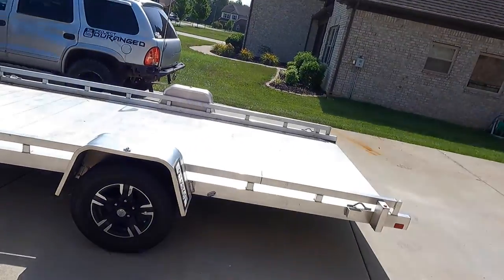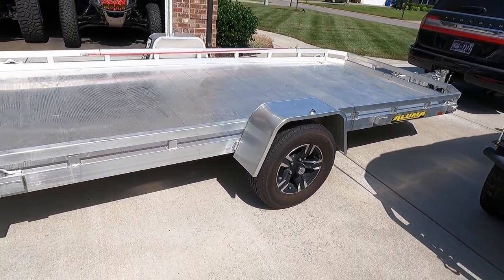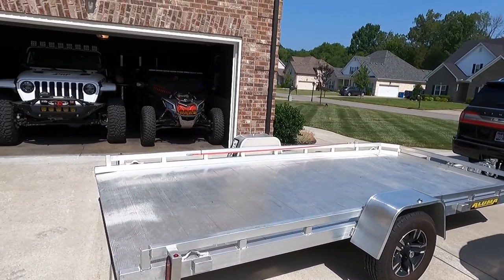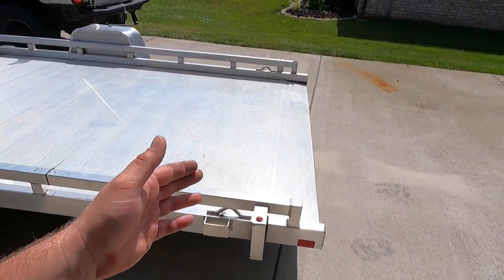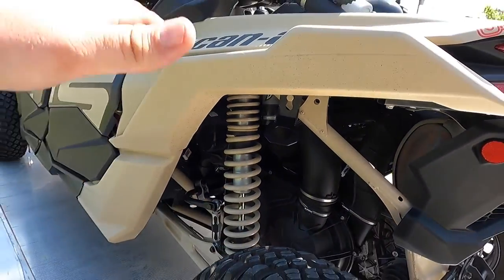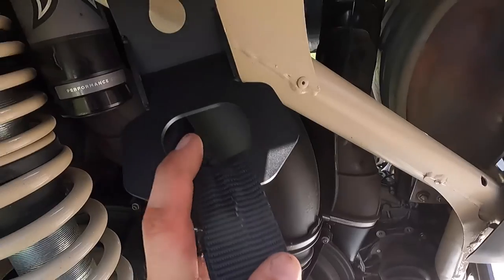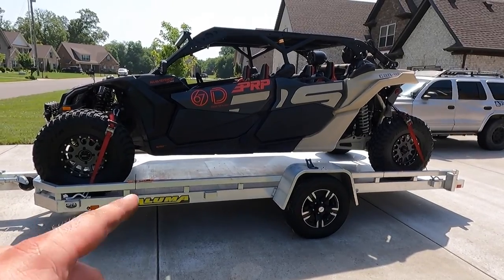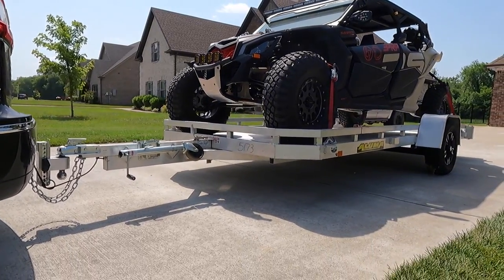Aluma Tilt Trailer For Can-Am Maverick X3 - Review 7814S TILT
In this video I do a long-term review for the Aluma tilt trailer 7814S TILT. In my opinion it's one of the best trailers that you could buy for your side-by-side.

Links
KemiMoto tie downs for X3